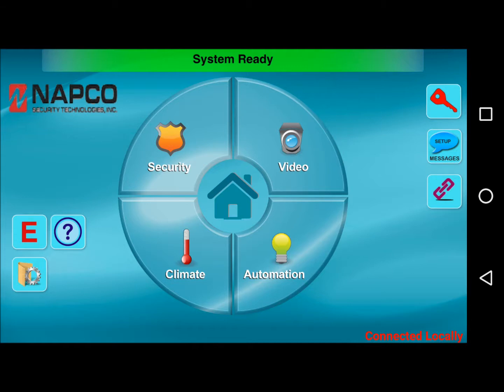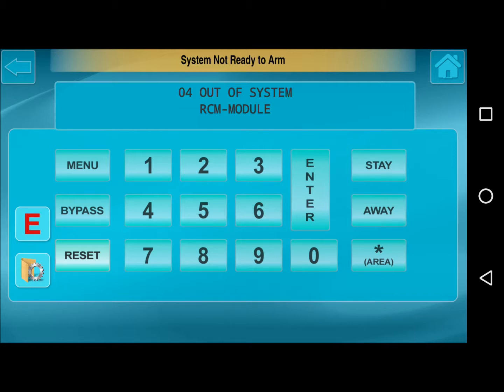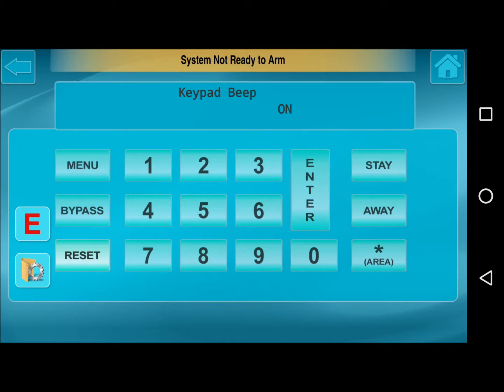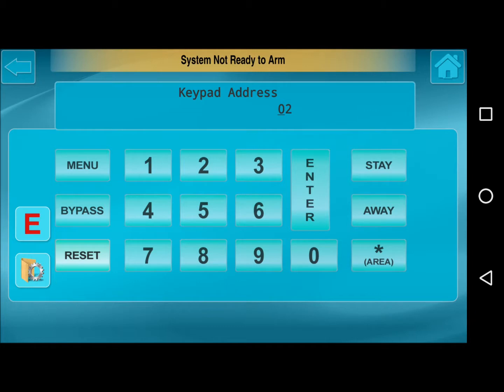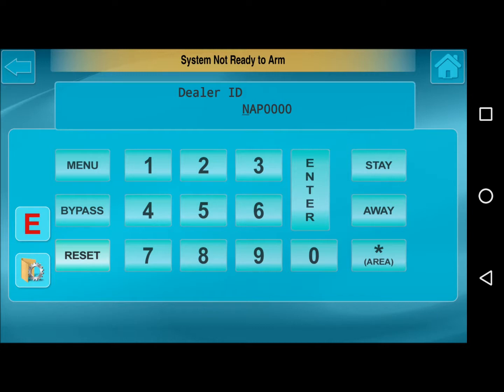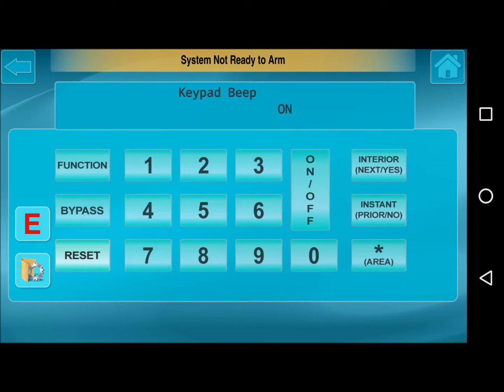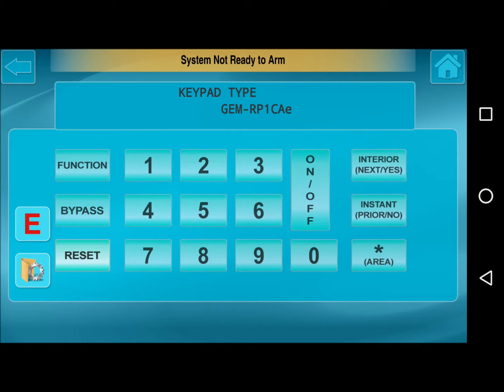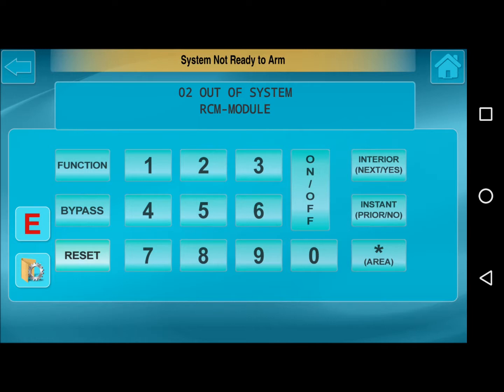How to Set the Keypad Address and Keypad Type to iBridge Using the App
How to program the Keypad Address and Keypad Type to an iBridge System using the iBridge app.  Applies to the following models:
IBR-ZREMOTE
IBR-ZREMOTE-W
C-IBR-ZREMOTE
A-IBR-ZREMOTE